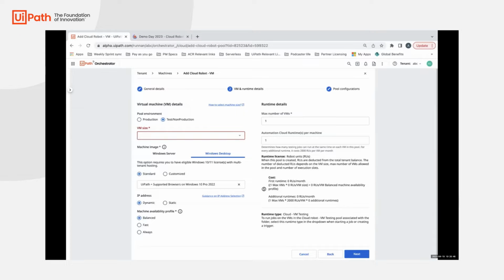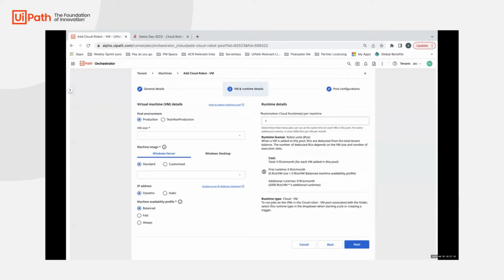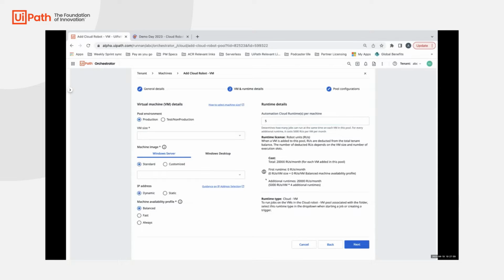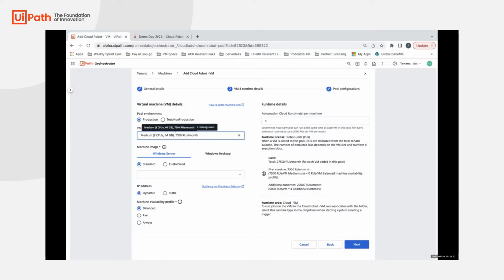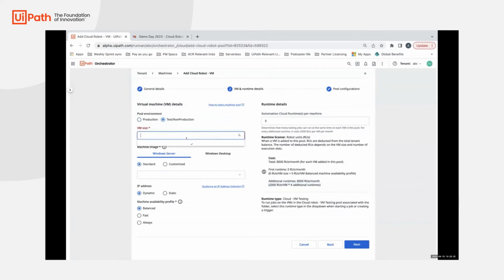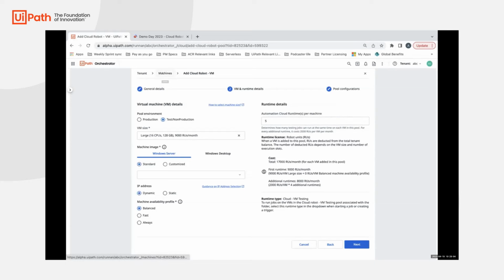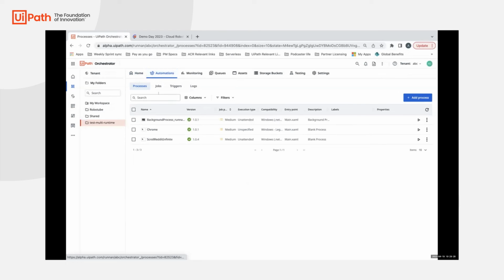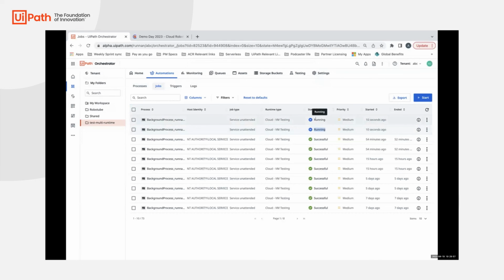Automation Cloud Robots: Setting up Multiple Runtimes on a single machine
Automation Cloud Robots support multiple runtimes on a single machine (VM). This demo shows how to set up and run multiple executions on a single machine with Automation Cloud Robots to optimize your workflows and machine management.